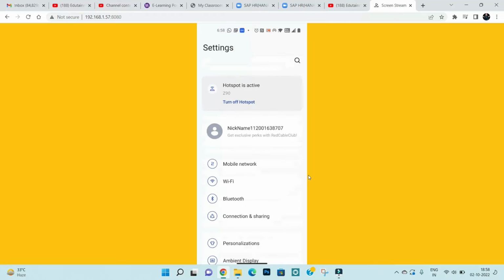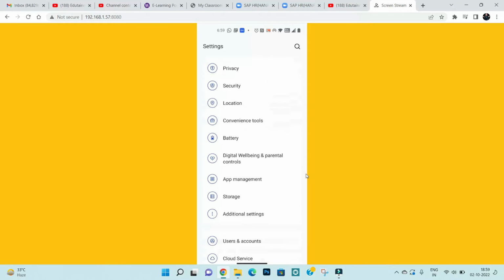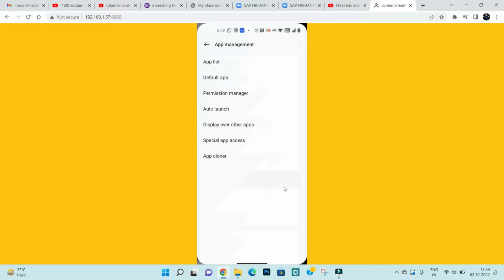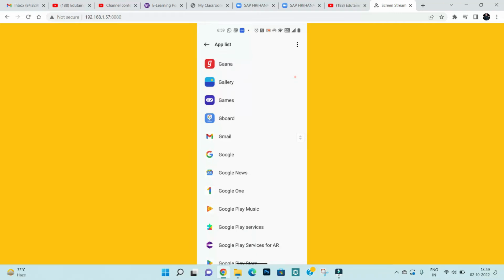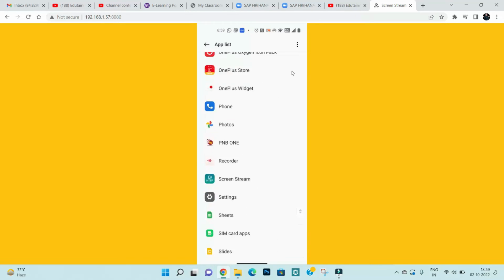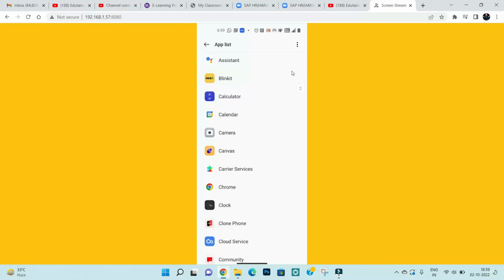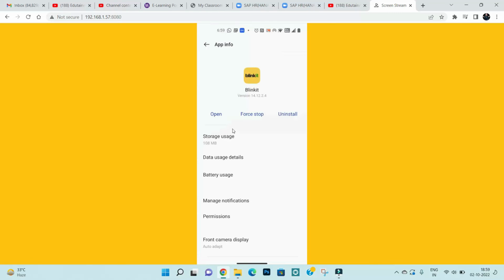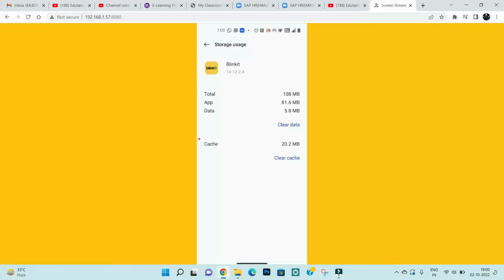Fix Blinkit Oops - Something Went Wrong Error in Android & Ios - Please Try Again Later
In this video I am going to show you Fix Blinkit Oops - Something Went Wrong Error in Android & Ios - Please Try Again Later

Let's Fix Blinkit Oops - Something Went Wrong Error in Android & Ios - Please Try Again Later just follow some basic steps to fix this issue.

How to, Fix, Blinkit, Oops, Something, Went, Solve, Wrong, Error, Android & Ios, Blinkit Something Went Wrong Error, Blinkit Oops Please Try Again Later Problem, Fix Blinkit Something Went Wrong Error Solutions, Blinkite Unfortunately Has Stopped, Blinkit Keeps Stopped Problem, Blinkit Not Open Problem, Fix Blinkit Oops Something Went Wrong Error in Android & Ios